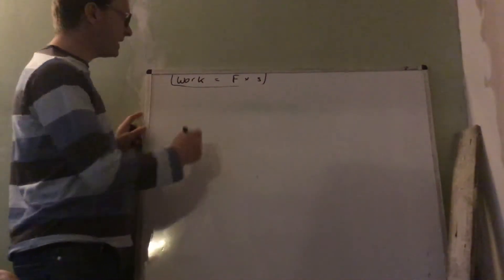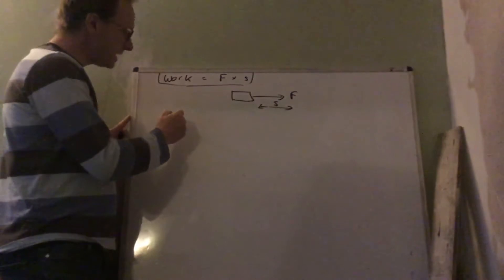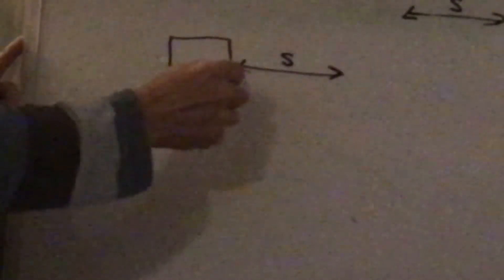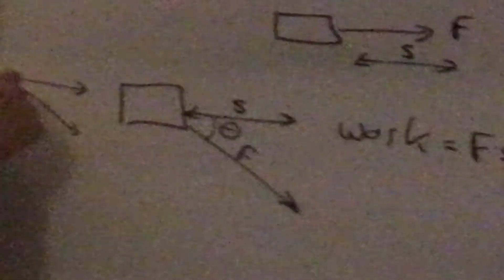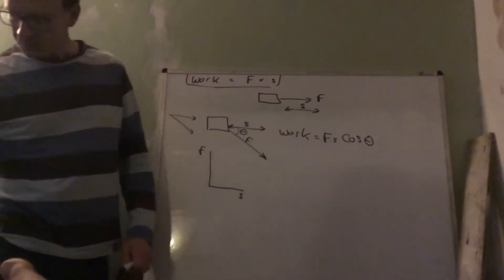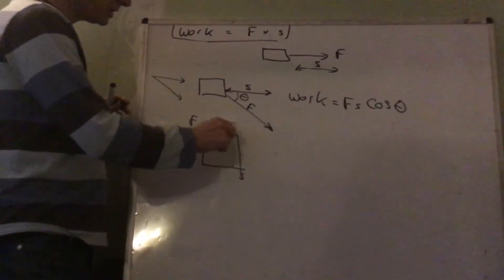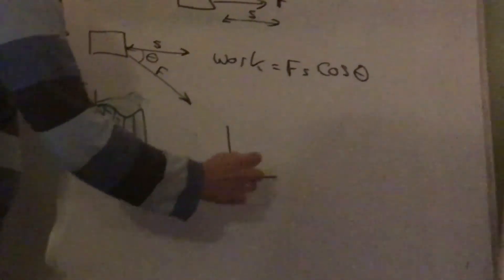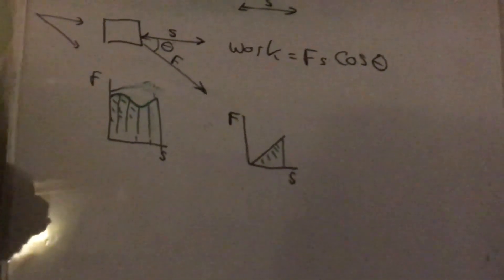Y12 Work =Fs. filmed in a warehouse in the Bronx.